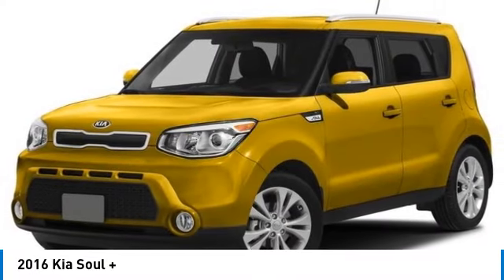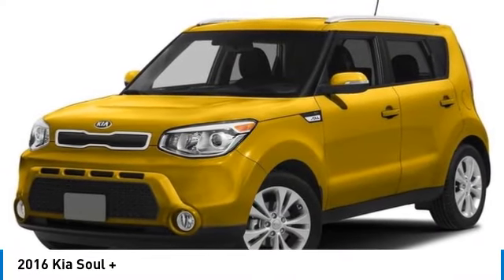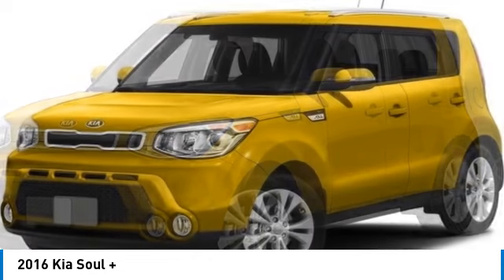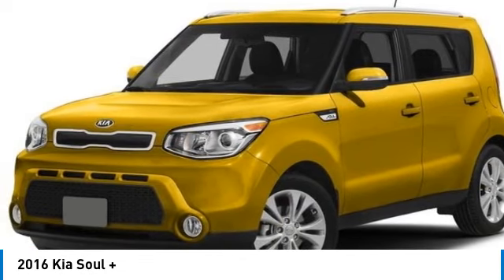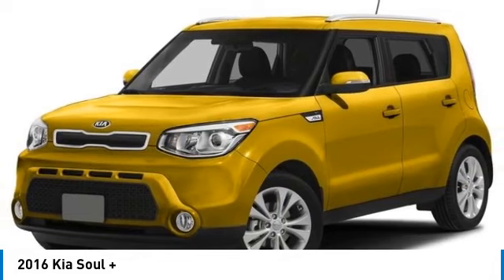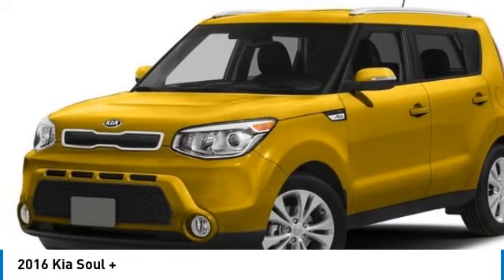2016 Kia Soul SP0485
2016 KIA SOUL Sterling, CO
Stock# SP0485

520 E. Chestnut Street

*Summary*
Discover the perfect blend of reliability and style with this used 2016 Kia Soul + (Plus). With only 94125 miles, it offers a smooth ride powered by a potent L4, 2.0L engine and front-wheel drive. Loaded with features like a back-up camera, navigation system, satellite radio, XM radio, and hands-free Bluetooth technology, every drive is convenient and enjoyable. Don't miss your chance to own this well-equipped compact car visit our dealership today for a test drive and experience all it has to offer!

*Vehicle Details*
Looking for a reliable and stylish compact car? Look no further than this used 2016 Kia Soul + (Plus) with only 94125 miles on the odometer. This vehicle comes equipped with front-wheel drive and a powerful L4, 2.0L engine, providing a smooth and efficient driving experience.

Not only does this Kia Soul offer great performance, but it also comes loaded with features to enhance your driving experience. Stay safe and confident with the included back-up camera, making parking and reversing a breeze. Never get lost with the built-in navigation system, and enjoy your favorite tunes with satellite radio and XM radio.

Don't miss out on this fantastic opportunity to own a reliable and well-equipped compact car. Visit our dealership today to test drive this used 2016 Kia Soul + and experience all it has to offer.

*Equipment*
Protect this unit from unwanted accidents with a cutting edge backup camera system. This unit has a clean CARFAX vehicle history report. It features a hands-free Bluetooth phone system. This Kia Soul is equipped with the latest generation of XM/Sirius Radio. You'll never again be lost in a crowded city or a country region with the navigation system on this vehicle. This 2016 Kia Soul has satellite radio capabilities. It has a premium sound system installed. Set the temperature exactly where you are most comfortable in this unit. The fan speed and temperature will automatically adjust to maintain your preferred zone climate. This Kia Soul has a L4, 2.0L high output engine. Quickly unlock this unit with keyless entry. It is front wheel drive. Impresses the most discerning driver with the deep polished blue exterior on it. Electronic Stability Control is one of many advanced safety features on this mid-size suv.

*Packages*
Soulful Package. Eco Package. Option Group 030. Option Group 010. Option Group 012. Option Group 015. Audio Package. Option Group 040. Option Group 044. Option Group 045. Option Group 025. Option Group 028. Carpeted Floor Mats. Cargo Net. **Equipment listed is based on original vehicle build and subject to change. Please confirm the accuracy of the included equipment by calling the dealer prior to purchase.**

*Additional Information*
Korf Continental Sterling's customer loyalty program is designed to ensure customers are rewarded for repeat business and inviting their friends to shop at Korf Continental Sterling.